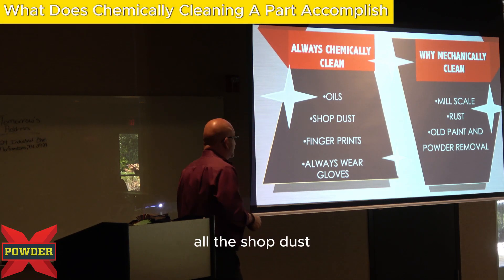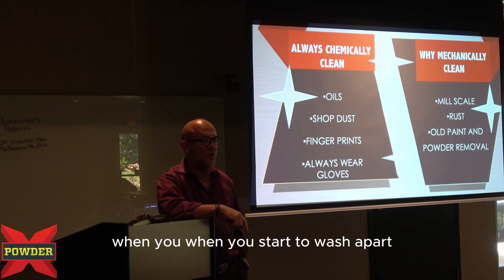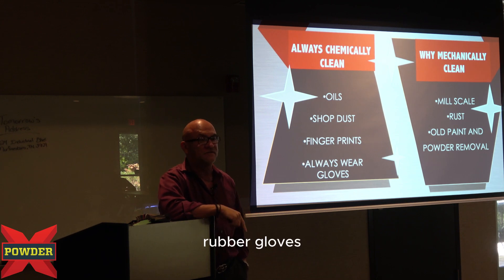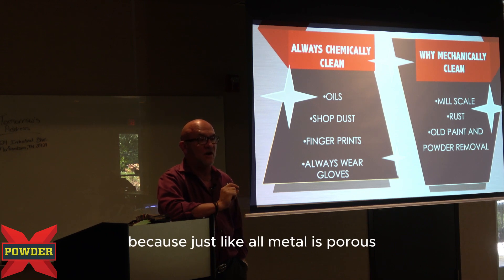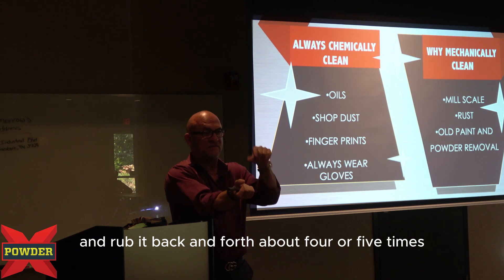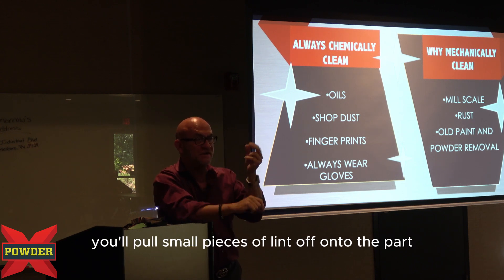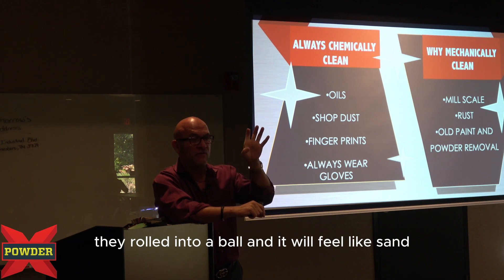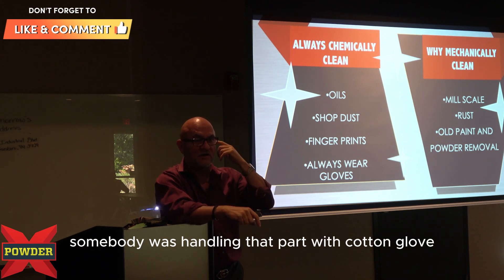Decoding the Benefits of Chemically Cleaning Parts: | Joey Golliver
Join Joey Golliver, the world-renowned powder coating expert and author of "The Powder Coach's Playbook," as he deciphers the benefits of chemically cleaning parts in this enlightening video.

In this comprehensive tutorial, Joey explains the purpose and advantages of chemically cleaning parts before powder coating. Discover how chemical cleaning removes contaminants, oils, grease, and surface impurities, creating a clean and receptive surface for optimal coating adhesion and finish quality.

Whether you're preparing metal, plastic, or other substrates, chemically cleaning plays a vital role in achieving durable and flawless powder coatings. Joey provides insights into different cleaning methods, chemical solutions, and industry best practices to help you maximize the benefits of chemically cleaning your parts.

Don't overlook the power of chemical cleaning! Hit play now to gain expert guidance from Joey Golliver and learn valuable information about what chemically cleaning a part accomplishes in powder coating. Let's unlock the potential of chemically cleaning for superior coatings together!

Click the link below to sign up for the next Powder-X Coating Systems training.